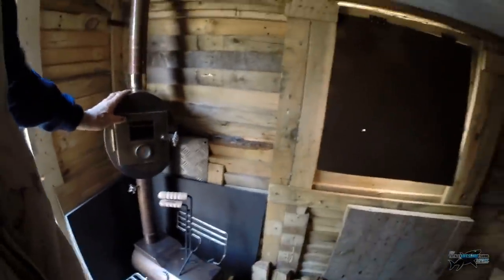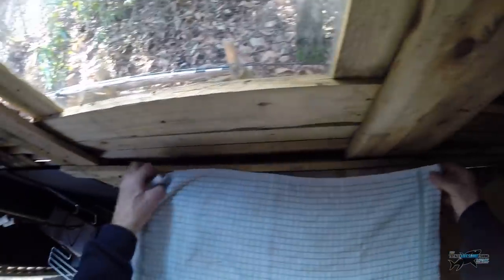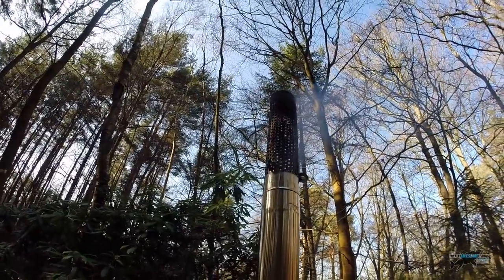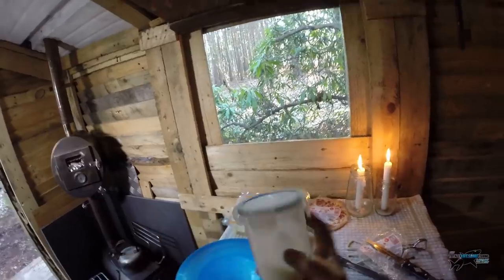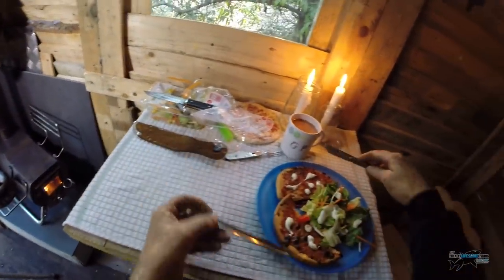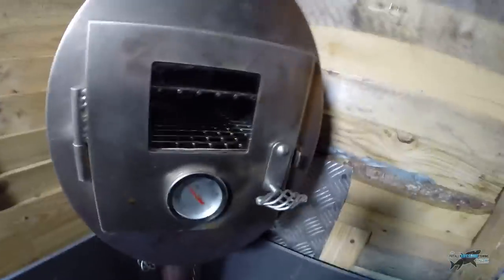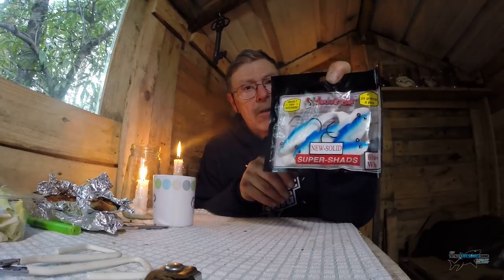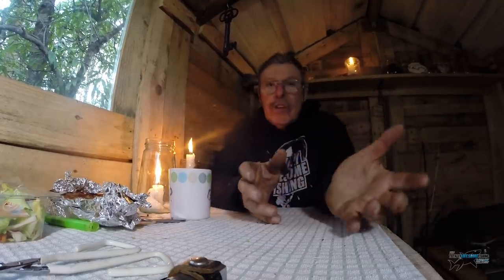Off Grid Pallet Wood Cabin - Fishing Tackle Tips (EPISODE 1)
Join Graeme alone in an off grid pallet wood cabin as he talks about fishing tackle and gives you tips on the fishing tackle that he uses. Graeme built this tiny cabin with his son Mike, using recycled pallet wood for free. We hope you enjoy this midweek vlog!

They ship internationally too!